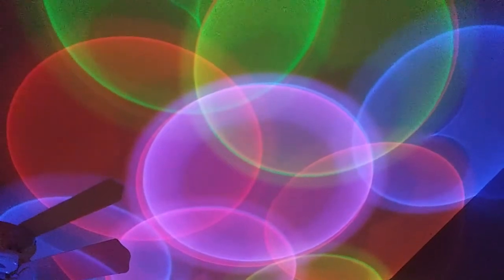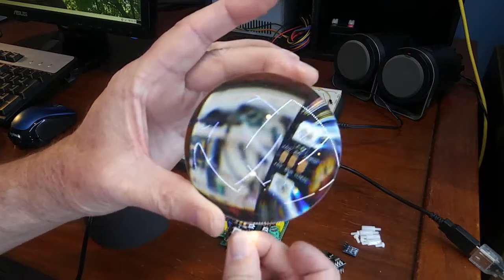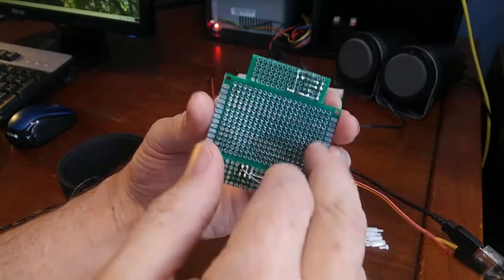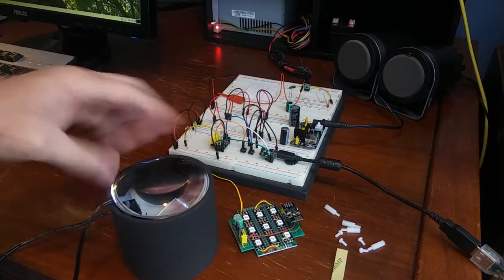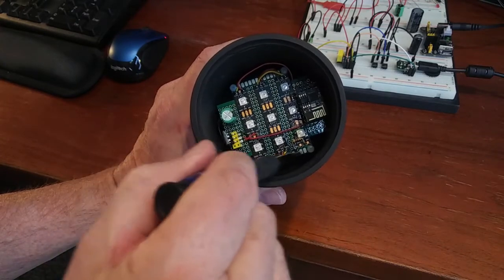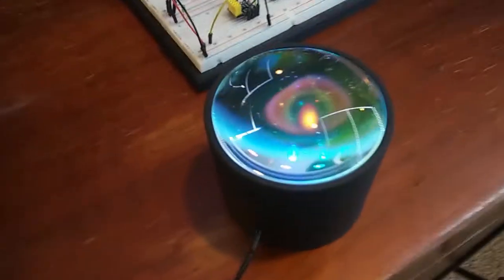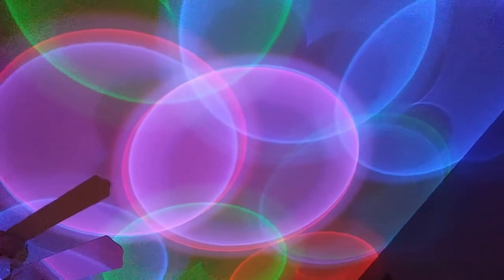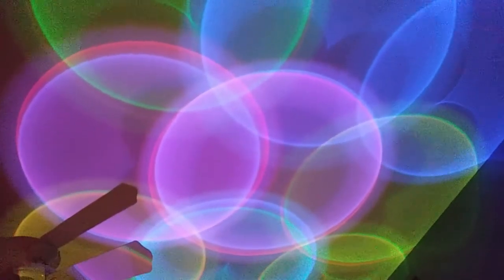Worlds Coolest Nightlight - Neopixel Matrix Projector - ESP32 ESP01 Project 3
This is a project using an inexpensive ESP-01 loaded with MicroPython to run a simple neopixel matrix projector. It would work with an ESP32 or 8266 just the same.

You can get the software I used from my website, claytondarwin.com. Look in the downloads/ESP8266 folder. This requires main.py and pixeler.py and was loaded using REPLace.py.

Everything is wired as per the specs for the item. Don't forget to use a smoothing cap on the power for the ESP-01. I put one on the 5v input as well.